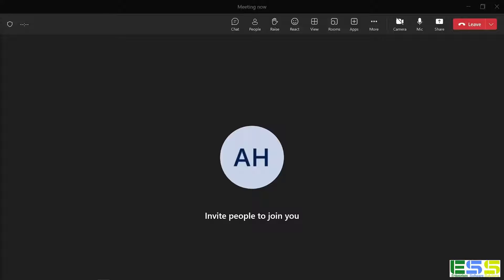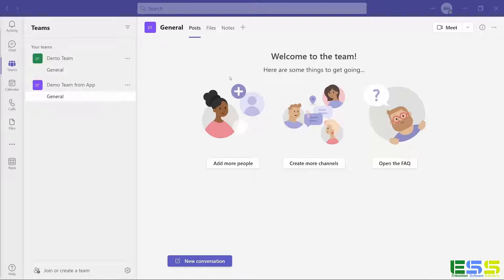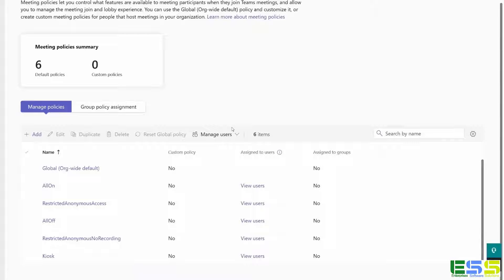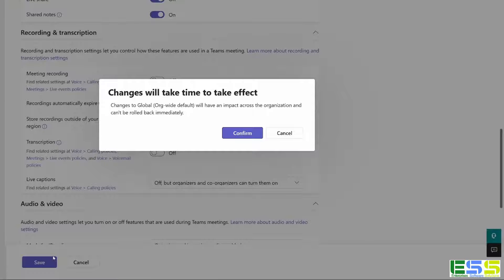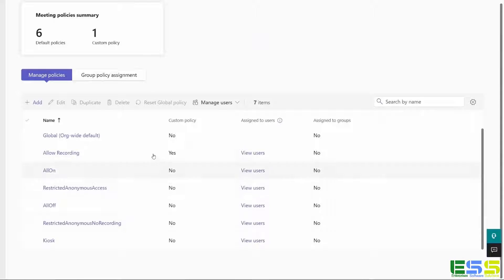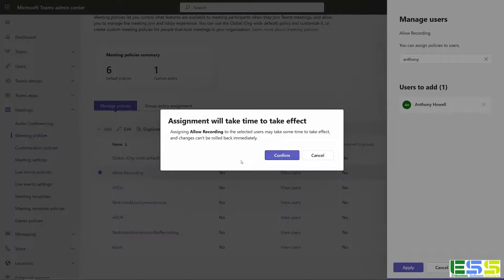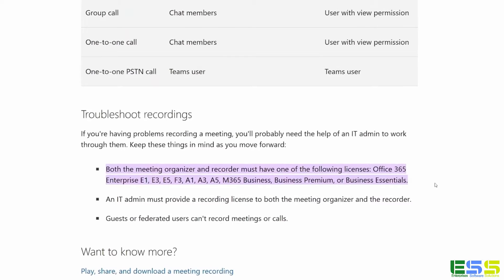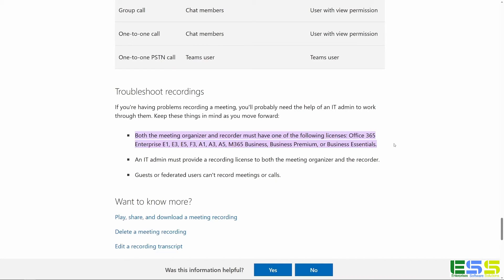How to restrict recordings in Microsoft Teams meetings - Your #1 Software Dudes!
Here's another video by ESS - Your #1 Software Dudes! In this video, our licensing engineer, shows us how to restrict which users can and cannot record meetings within Microsoft Teams from within the Microsoft Admin Center

We specialize in helping companies of all sizes reduce their IT spend on licensing based on the solutions provided by our industry leading licensing experts.

Want a quote?